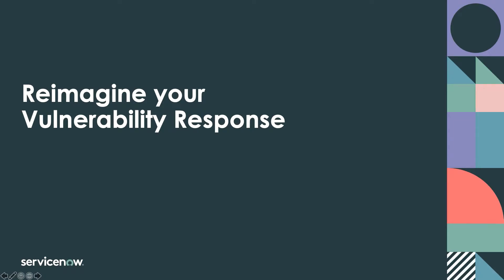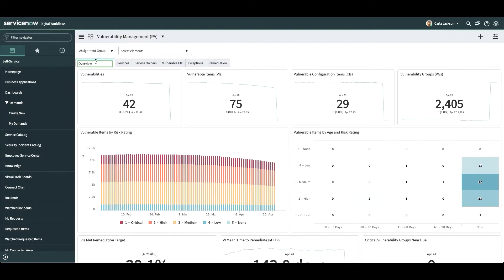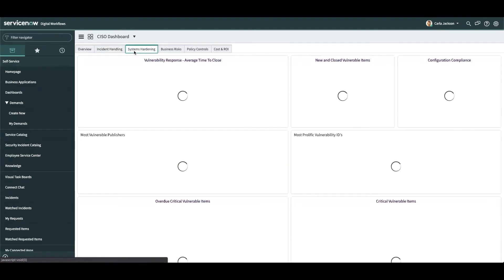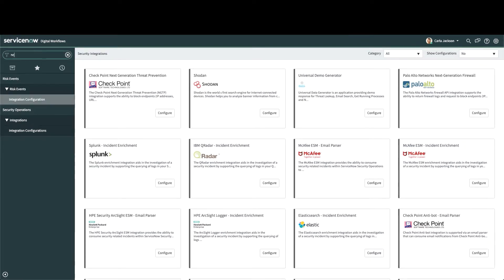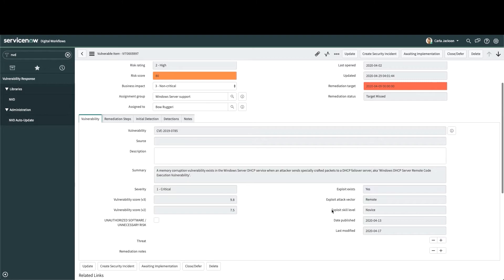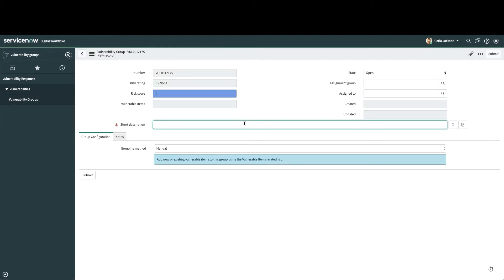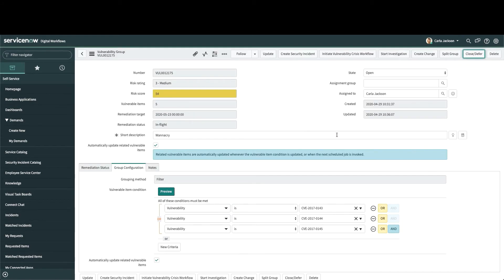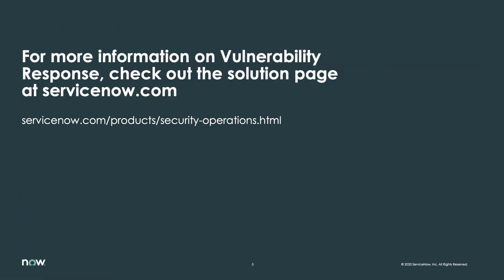Vulnerability Response End to End Demonstration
This video walks you through ServiceNow Vulnerability Response and discusses the various aspects of the product.